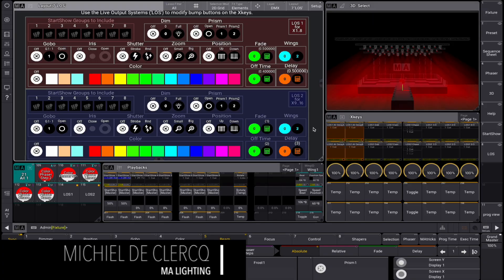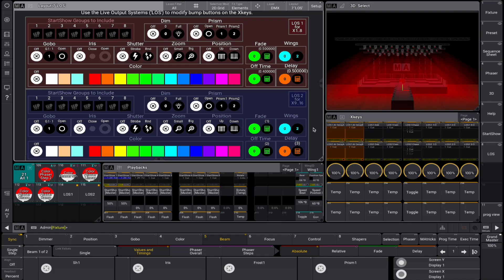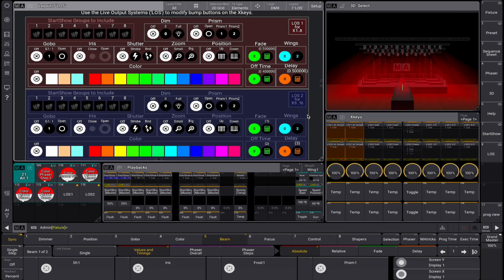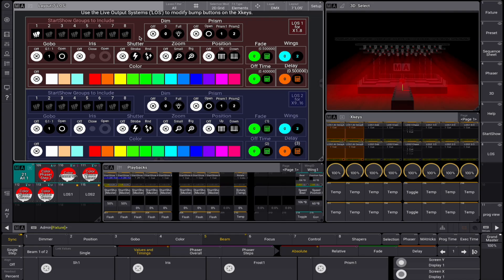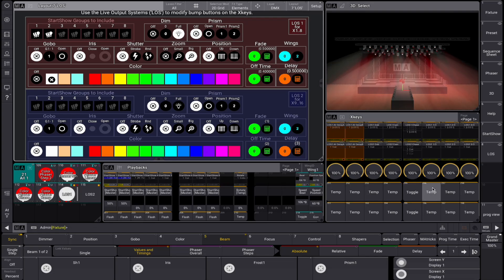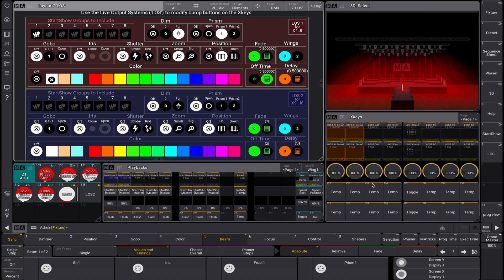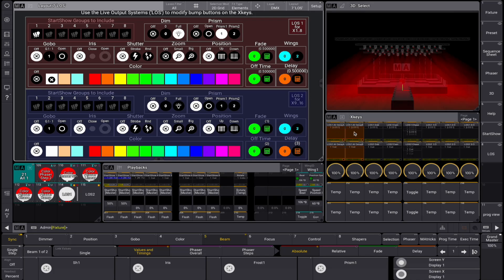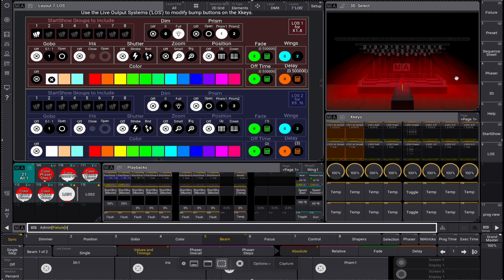grandMA3 | MA Tips [EN] | LOS - Live Output System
LOS - Live Output System🔥

You need a wonderful prepared busking show? Have a look at the grandMA3 Startshow and the powerful LOS engine! Just bring in your patch and start busking - it has never been faster!